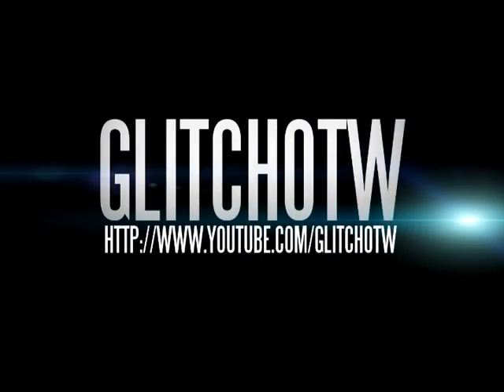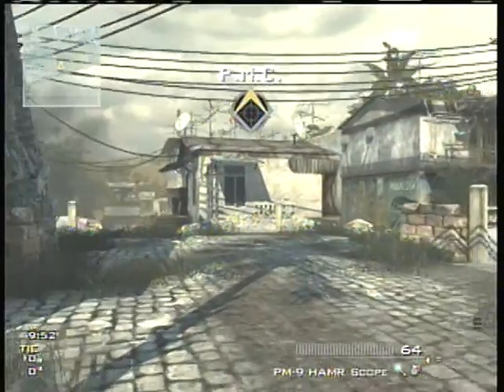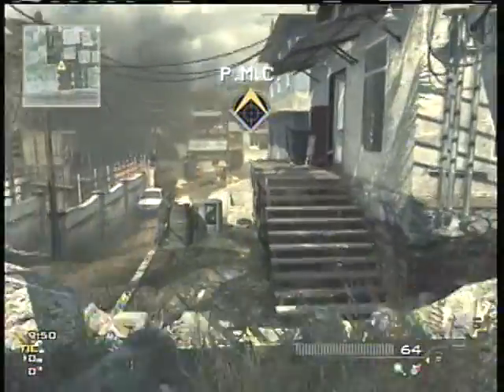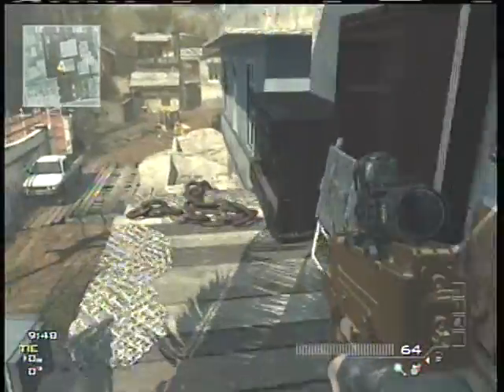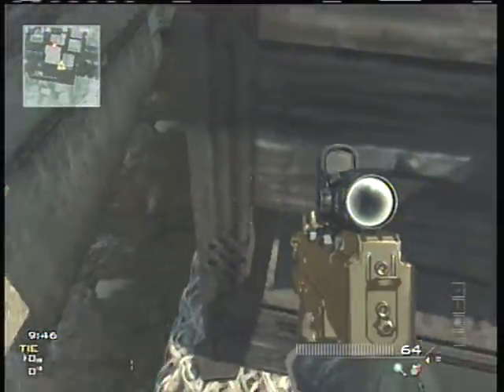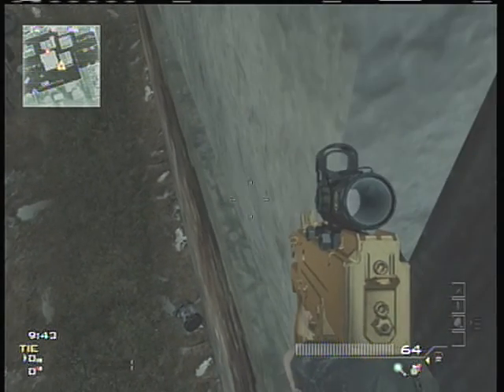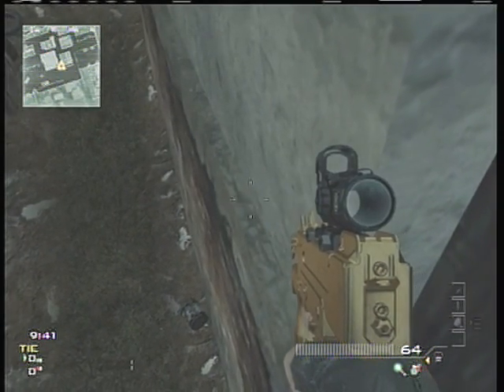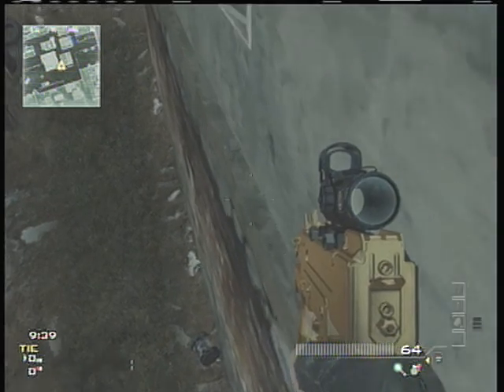[MW3 Glitch] New Ledge on Mission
How to get on this ledge on mission. Doesn't work for infected.